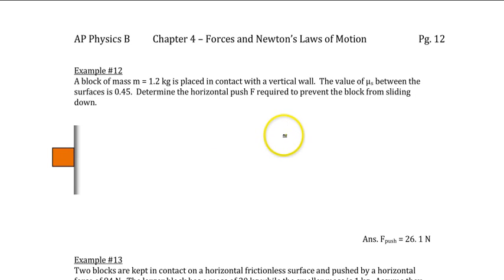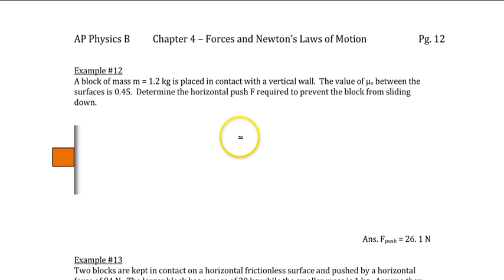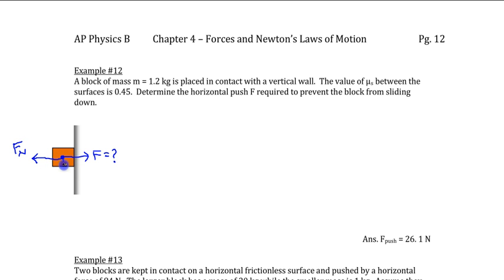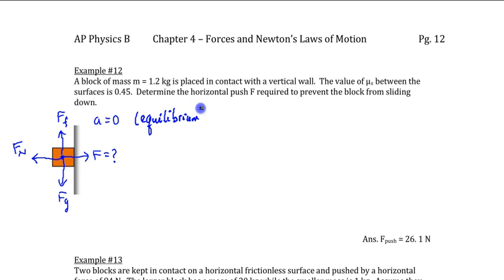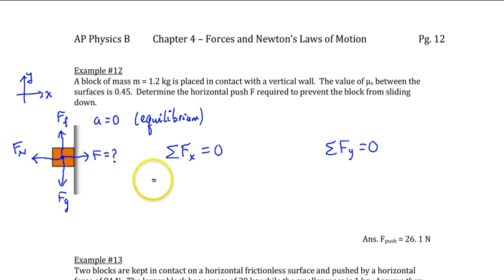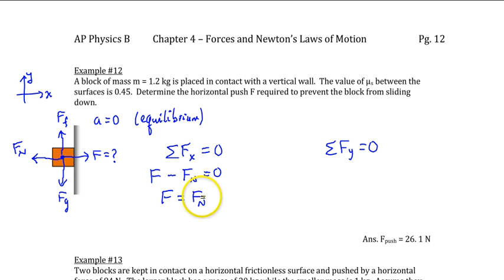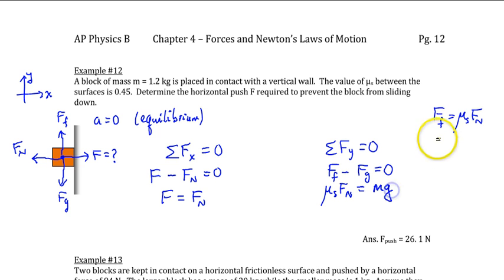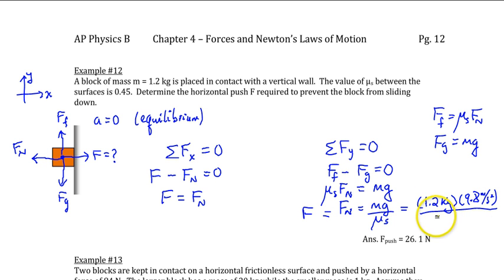Chapter 4, Example #12 (Block pushed against vertical wall)